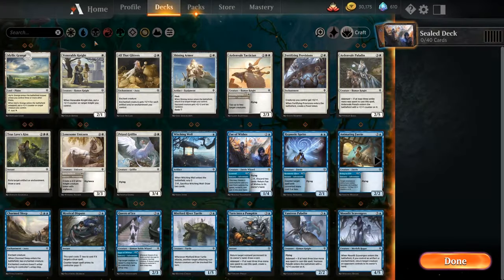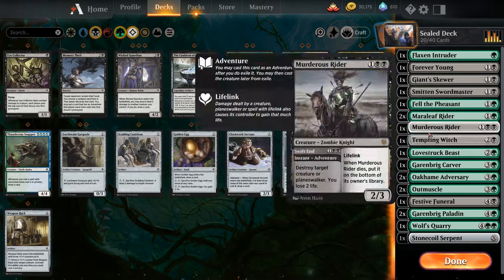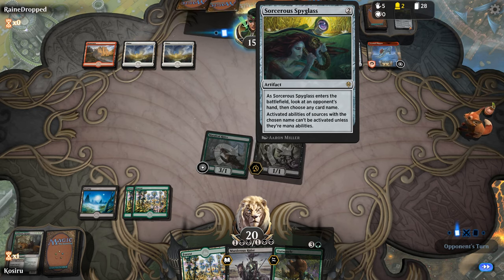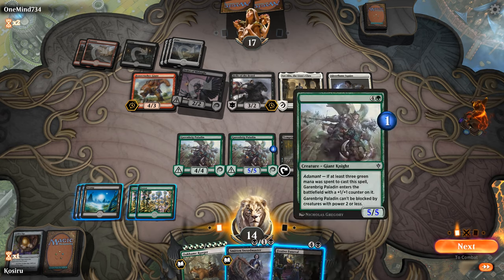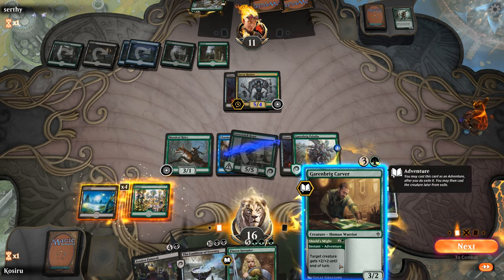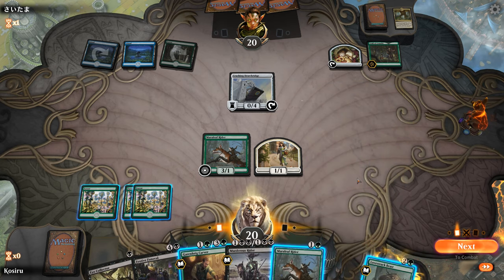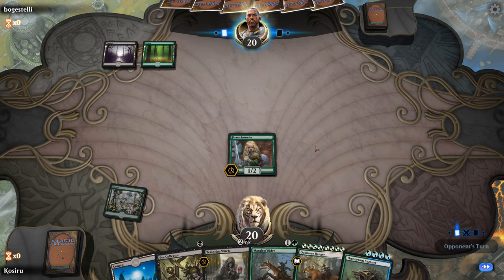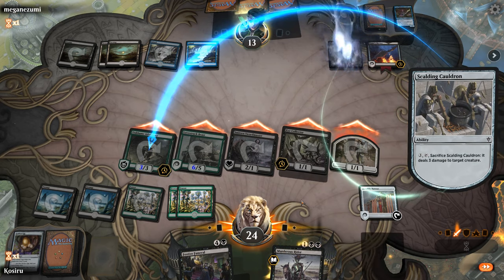Throne of Eldraine Sealed Draft: Magic Arena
It's Throne of Eldraine Prerelease weekend! This set is super exciting with a lot of really nifty cards impacting the constructed format, as well as being very exciting for limited. This weekend, MTG: Arena has sealed limited runs for ELD, so we're going to jump right on in and see how it goes!

Timestamps:
23:38 Match 1
34:23 Match 2
43:32 Match 3
56:14 Match 4
59:44 Match 5
1:02:13 Match 6
1:07:34 Match 7
1:15:23 Match 8
1:22:44 Match 9
1:29:00 Wrap-up